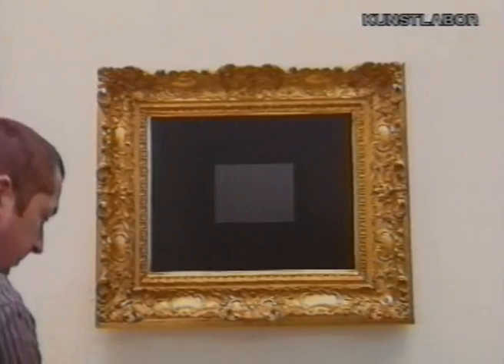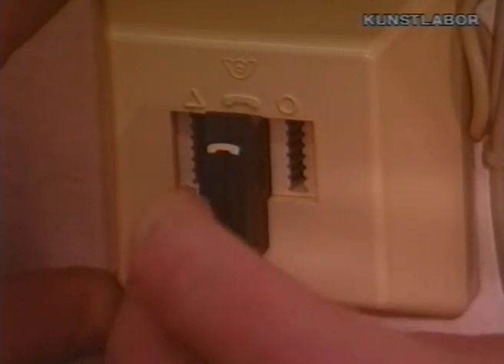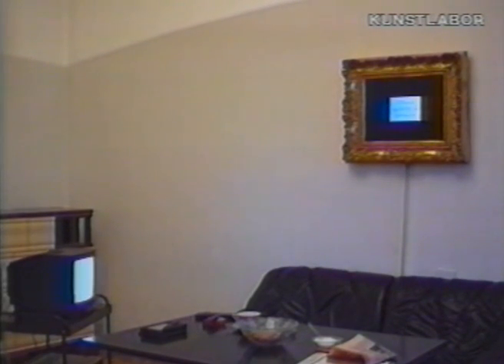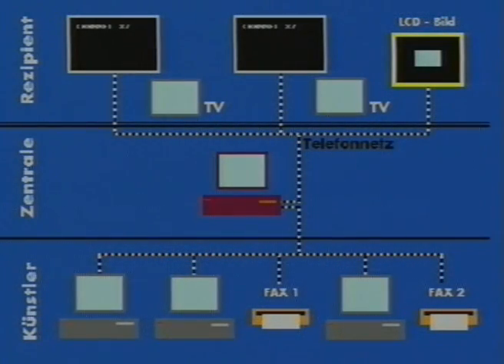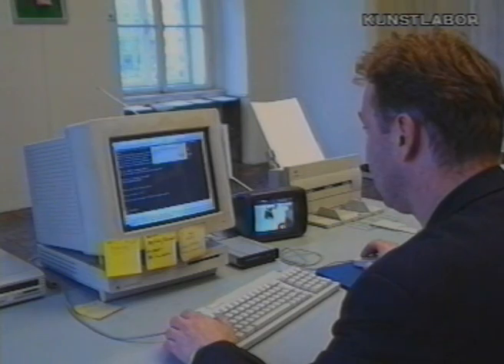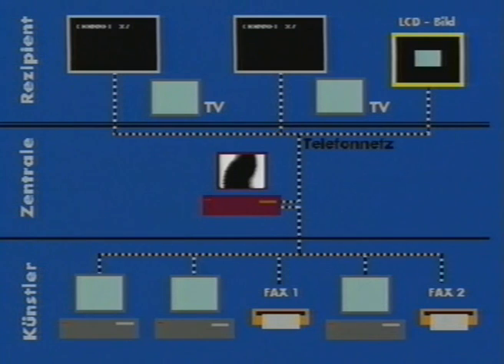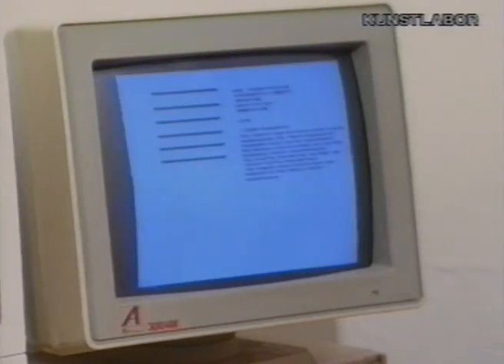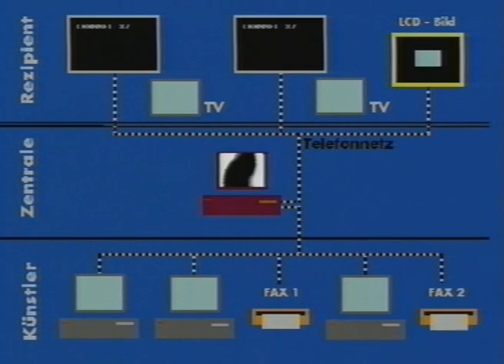The Electronic Gallery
A technical Innovation from Kunstlabor, 1994